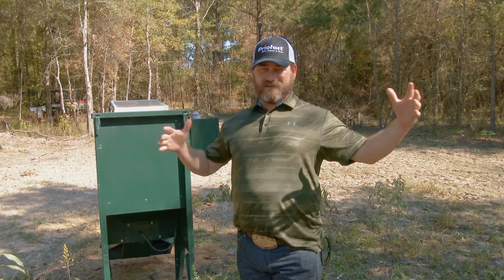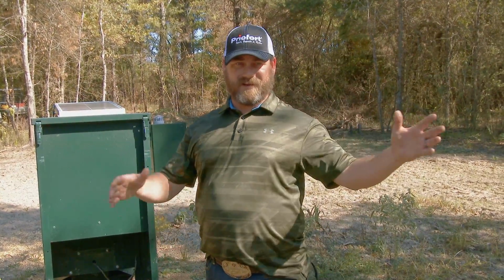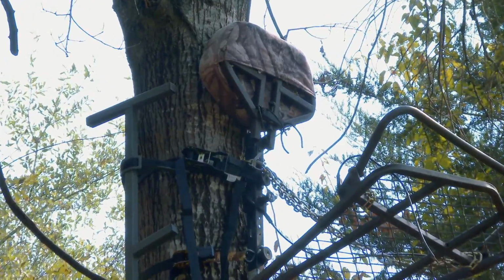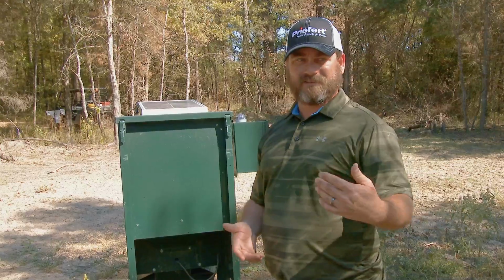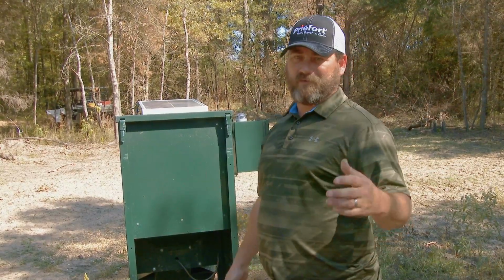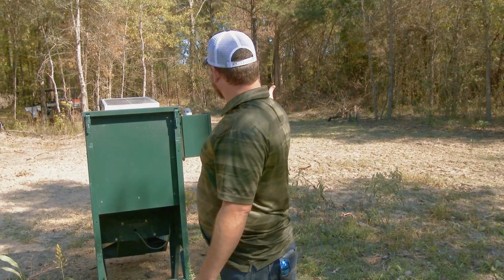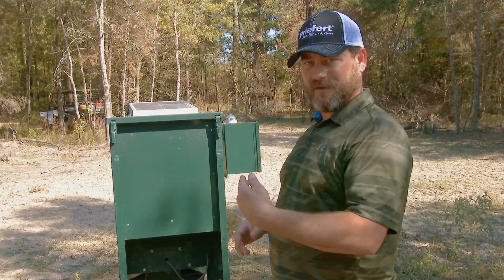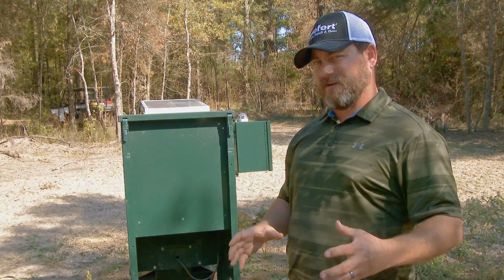Deer Hunting - Bow Stands pt 1 - Placement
Eddie shares his tips on optimal bow stand placement.